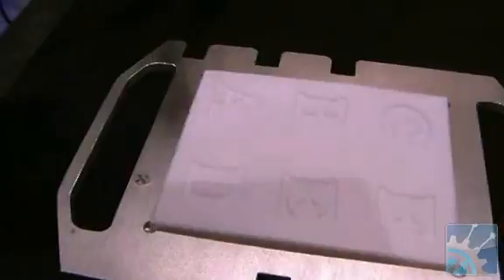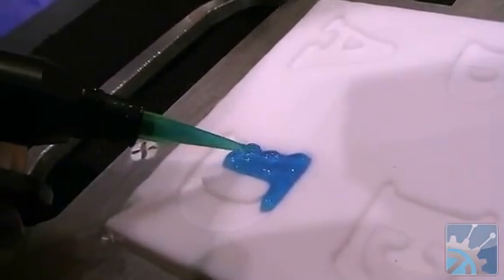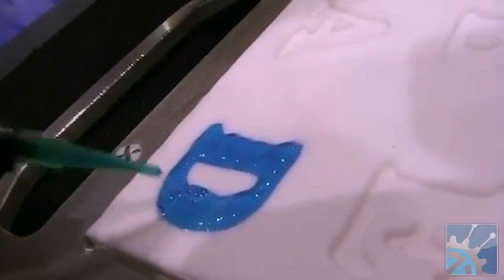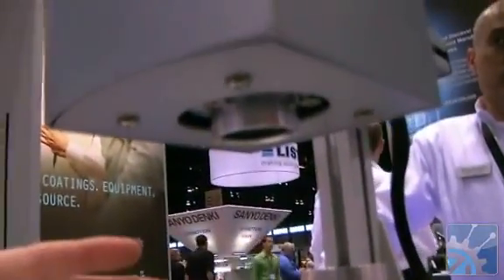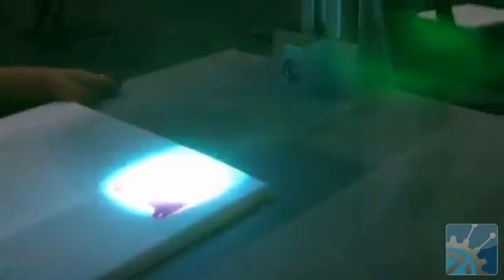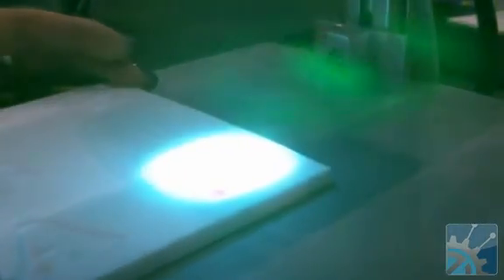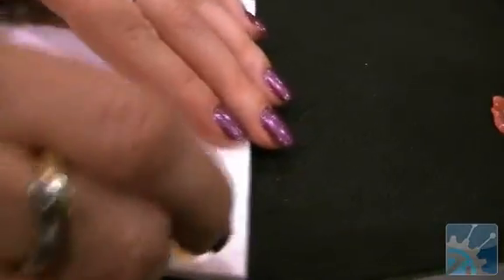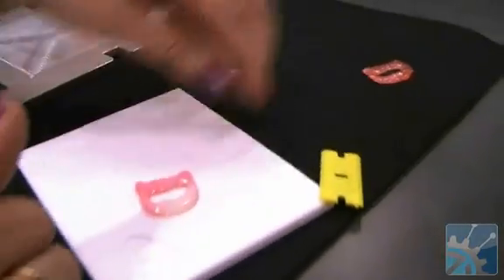Color Change Adhesives | Know When Your Adhesive is Fully Cured | Dymax See Cure Technology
Dymax adhesives formulated with patented See-Cure Technology are bright blue in the uncured state. The blue color is easily visible against clear and most colored substrates, enabling simple confirmation of the quantity and location of placement.

As the adhesive begins to cure, its blue color begins to fade and ultimately turns clear after full cure. See-Cure adhesives are specifically formulated to ensure that this visually obvious blue-to-clear color change occurs only after the adhesive reaches full cure. This serves as a visible confirmation that the adhesive has received a sufficient dose of energy to reach full cure. See-Cure technology that transitions the adhesive from blue to pink is also available. These products are ideal for applications in which post-cure confirmation of adhesive cure and placement is critical.